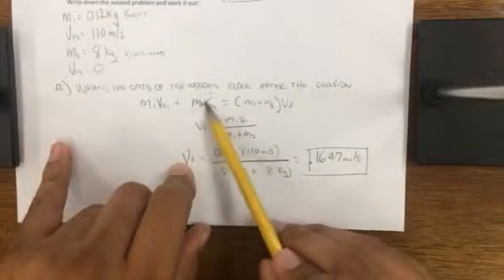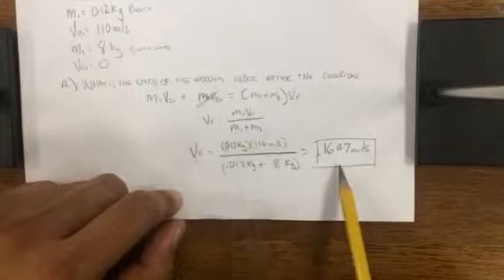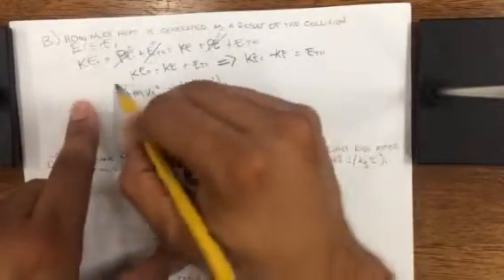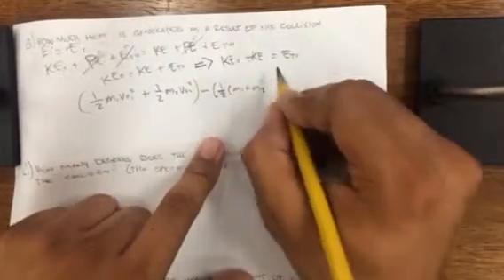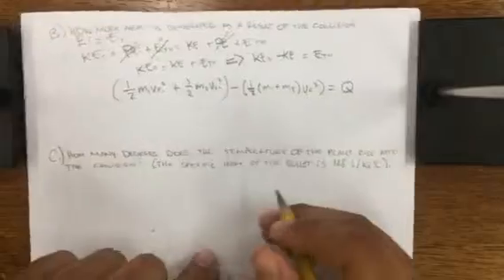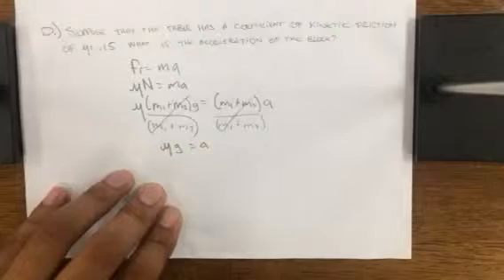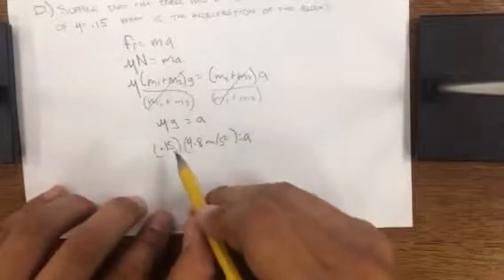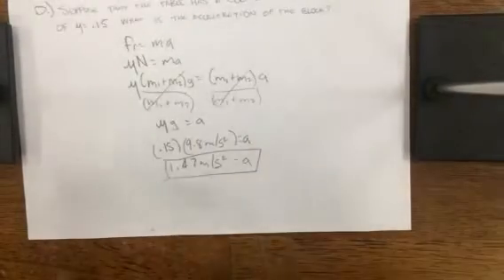2-2 bullet and the block of wood